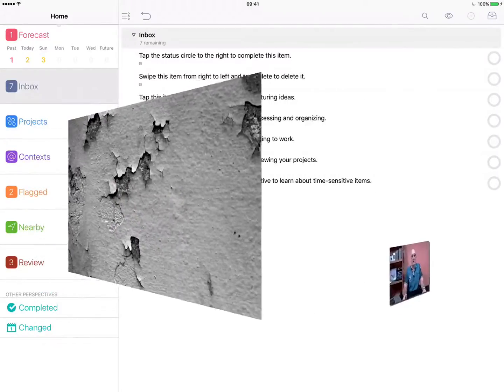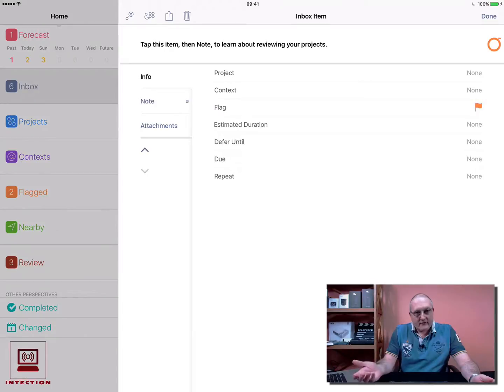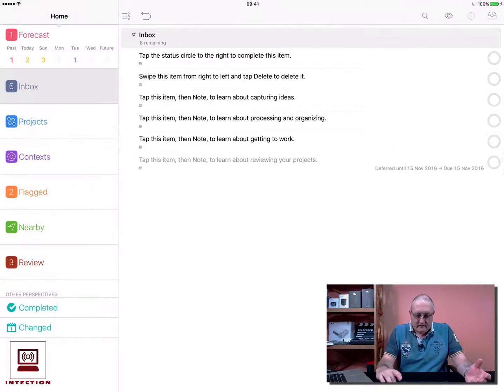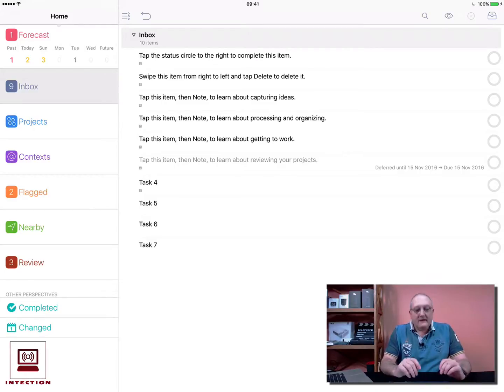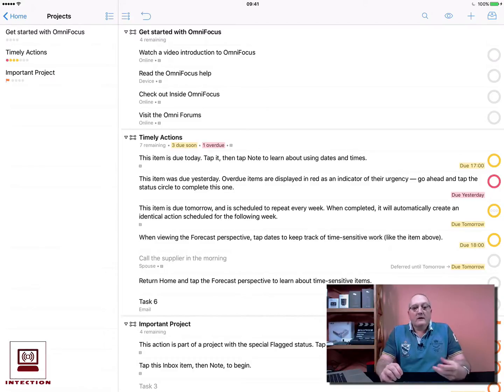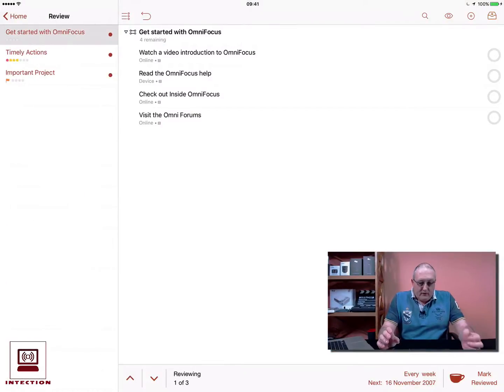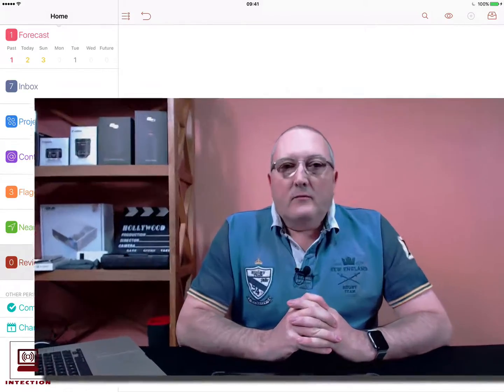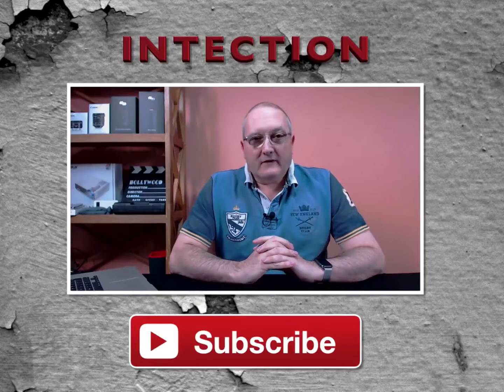iPad Omni Focus task tracking Application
This is an overview of my favourite Ipad Task tracking application